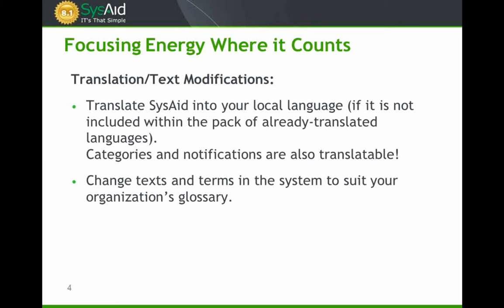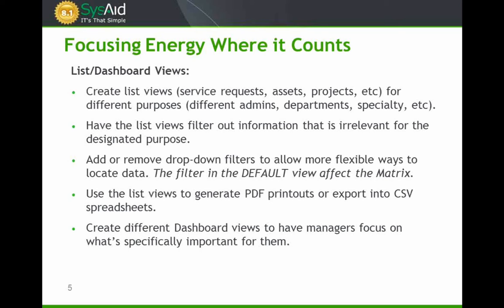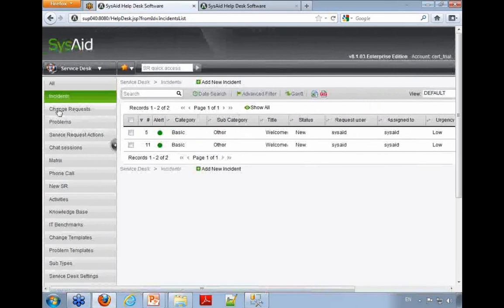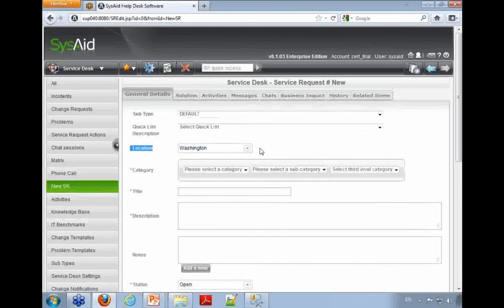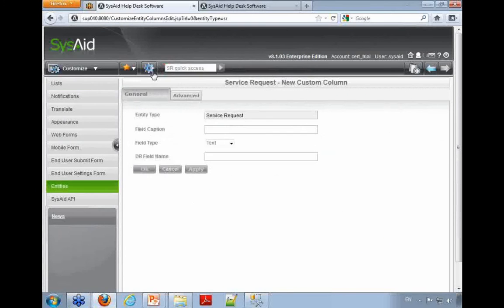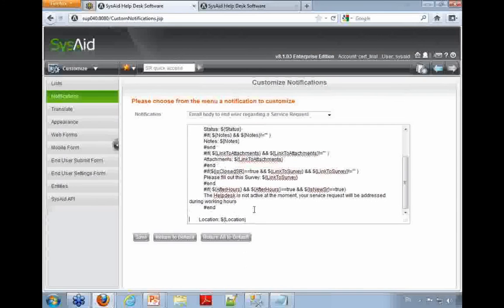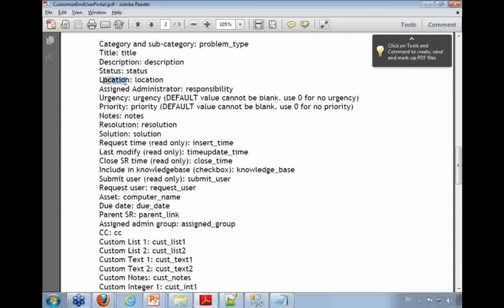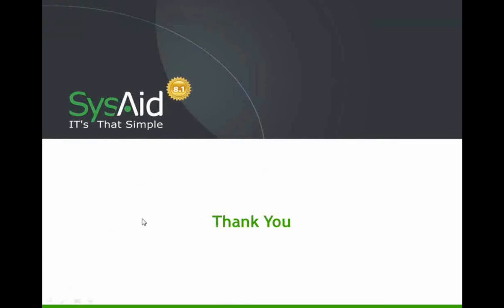Sysaid 5 Customization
Sysaid Certification Session 5 Customization